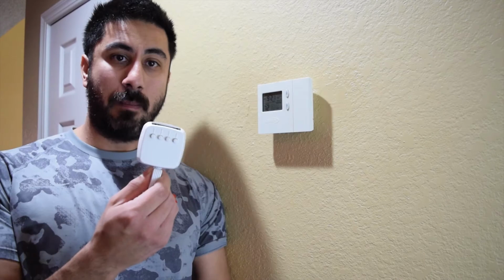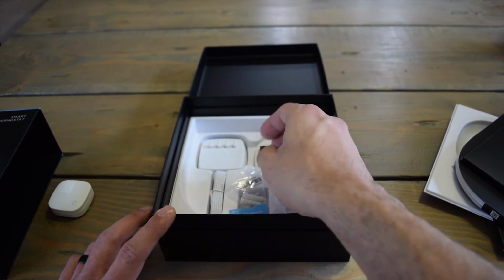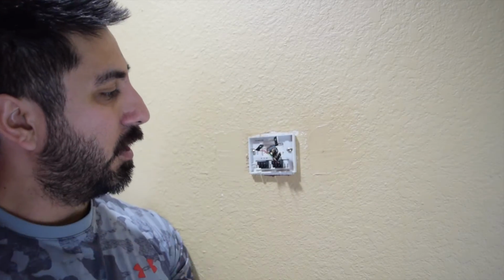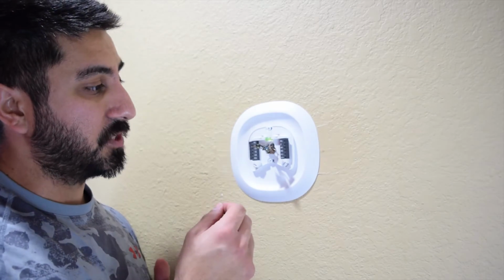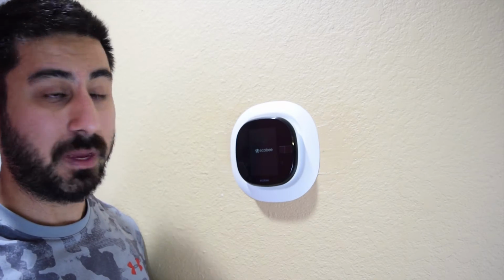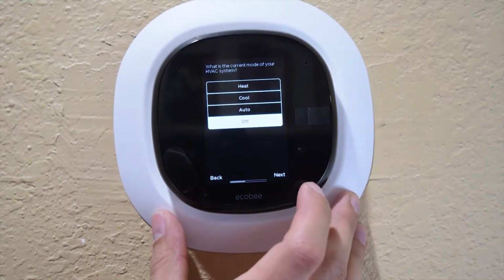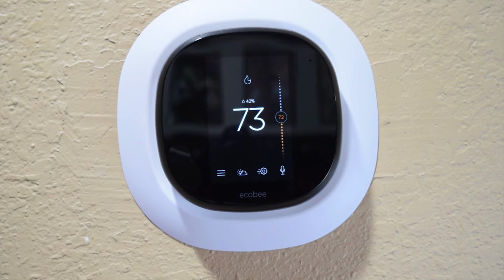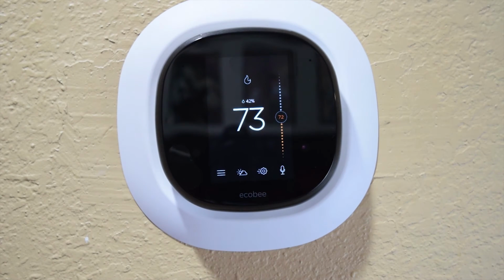Ecobee 4 Install & Overview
This is a tutorial on how to install your Ecobee 4 if you have a C wire.  If you are interested in getting an Ecobee 4 you can find them here on amazon

I would check periodically for sales also!